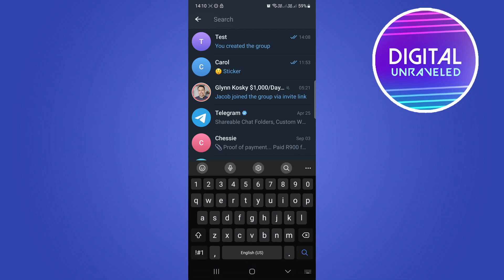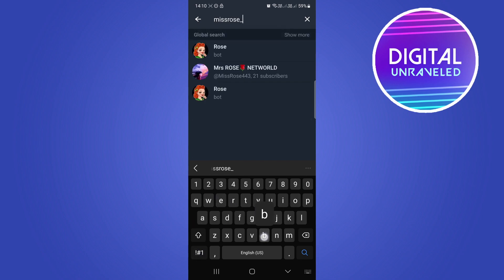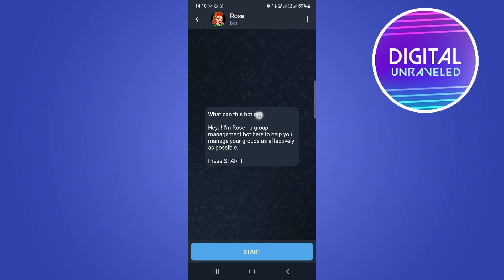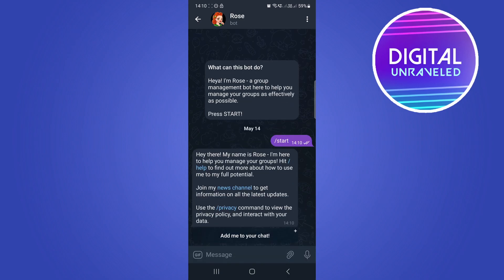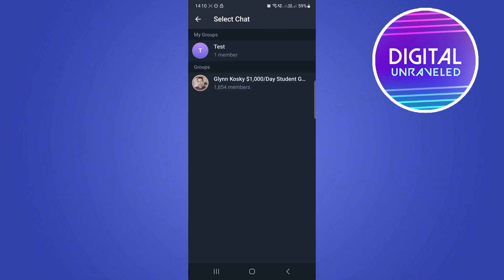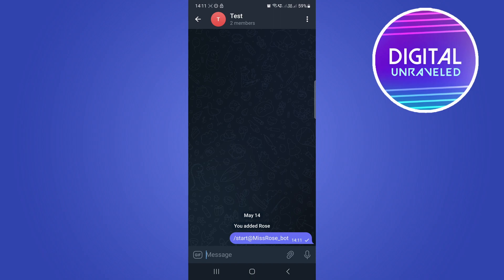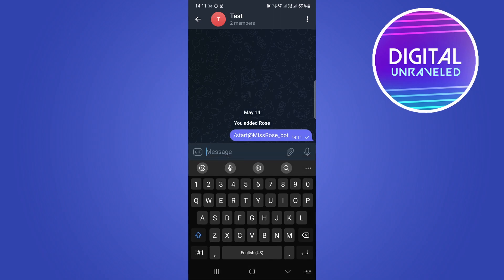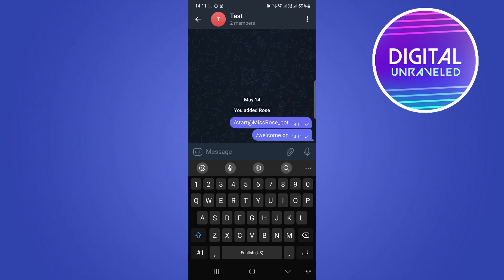How To Set Welcome Message On Telegram Group (2023)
Learn How To Set Welcome Message On Telegram Group